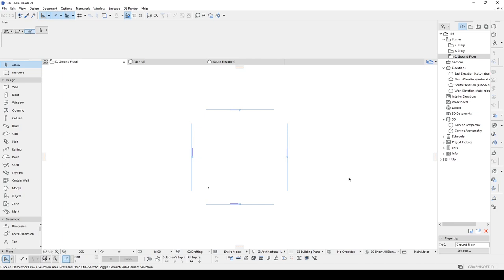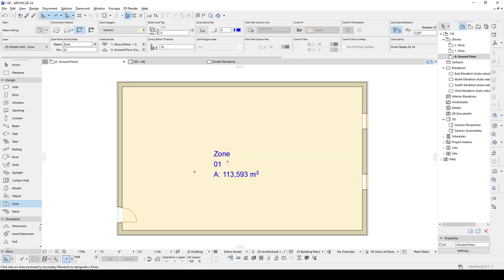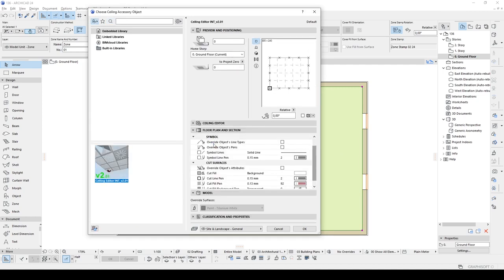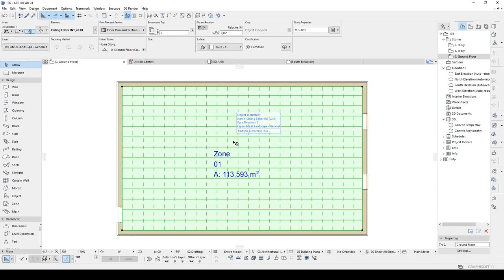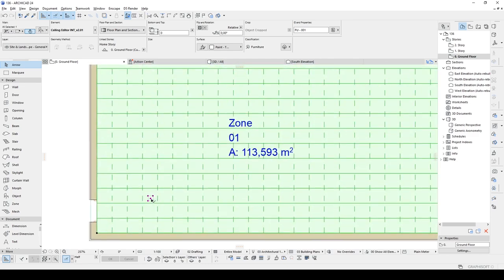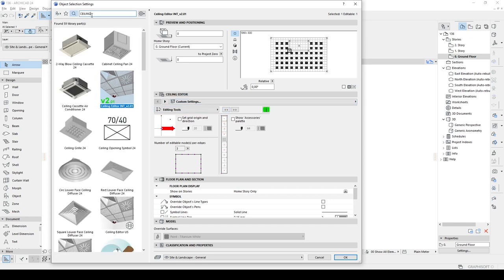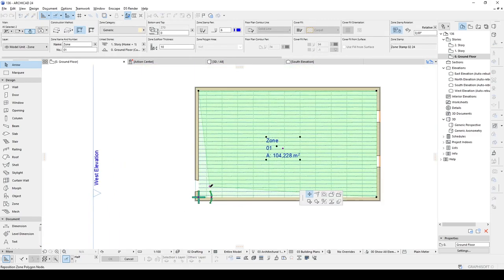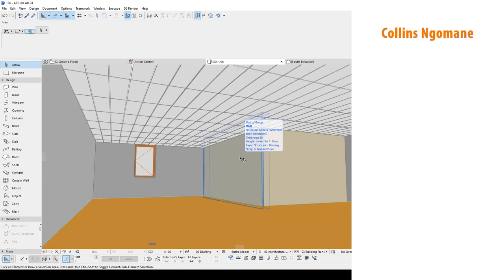Hidden Ceiling Modeling Tool